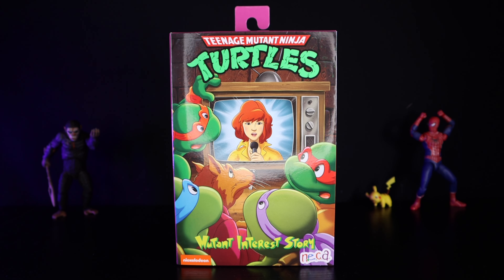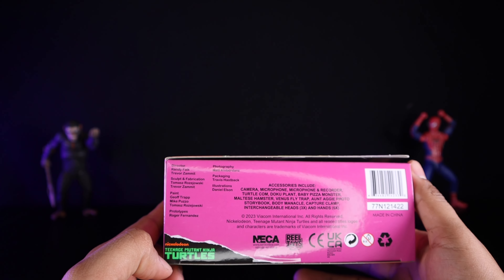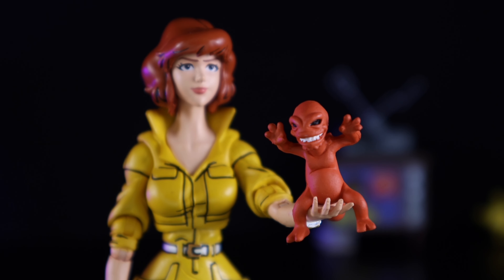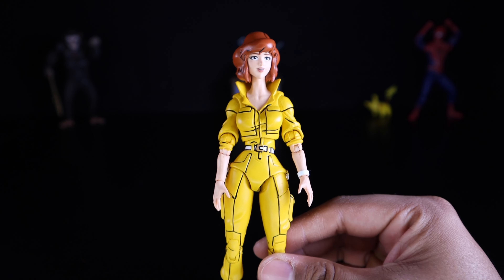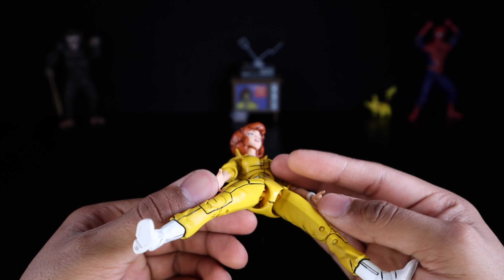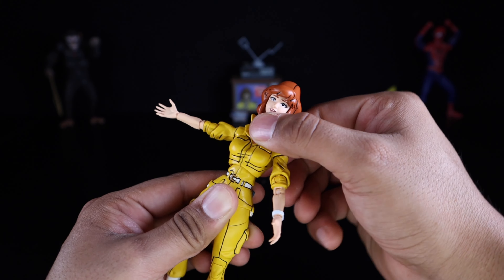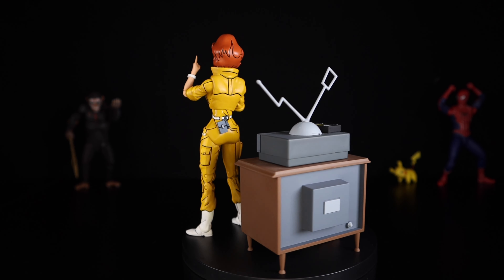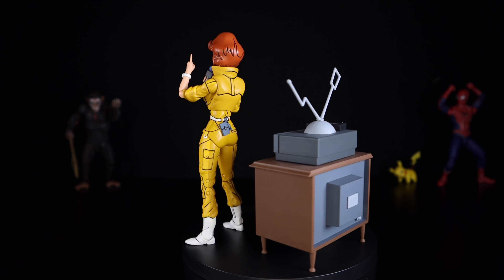NECA TMNT 100th Cartoon Action Figure Mutant Interest Storm April O’Neil Review